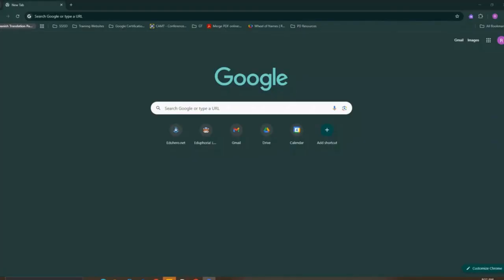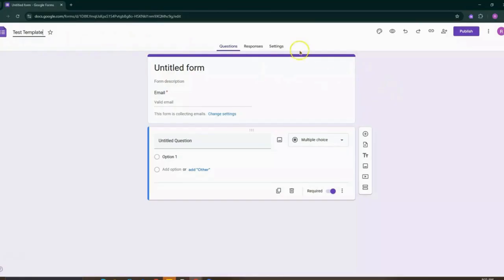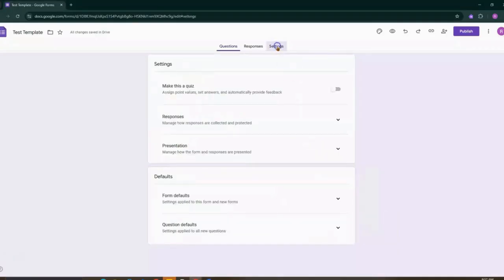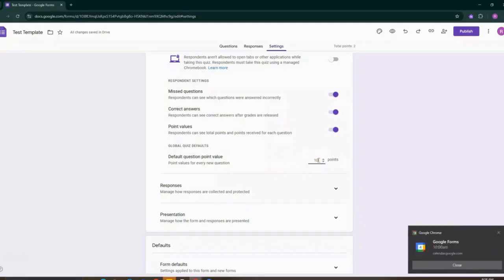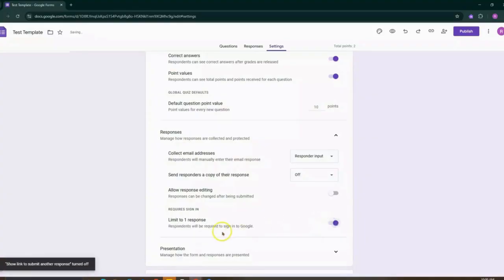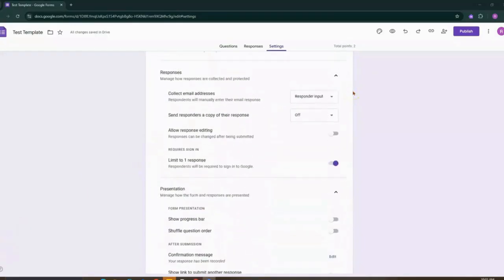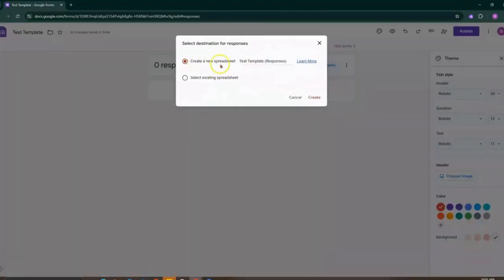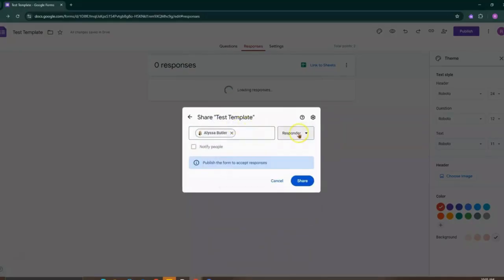Introduction to Google Forms